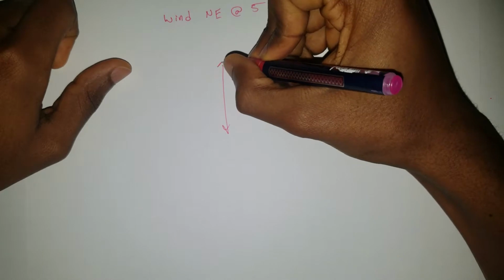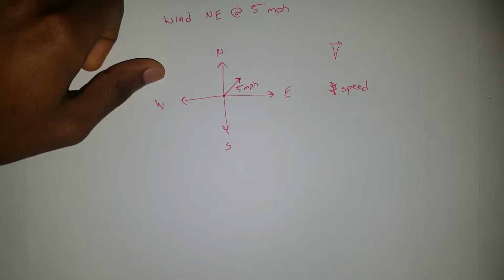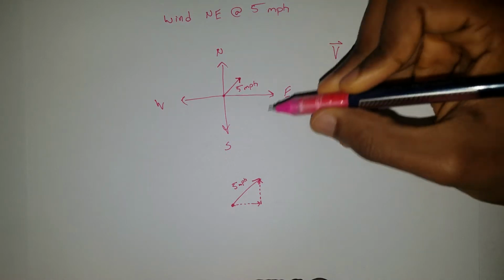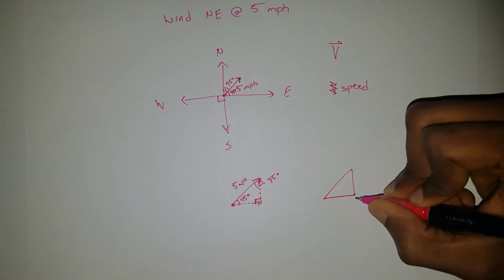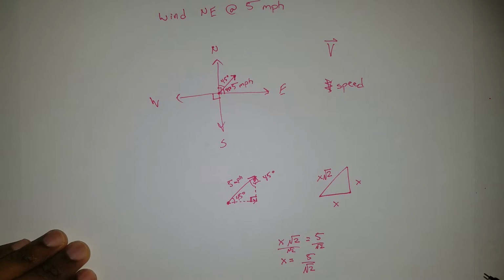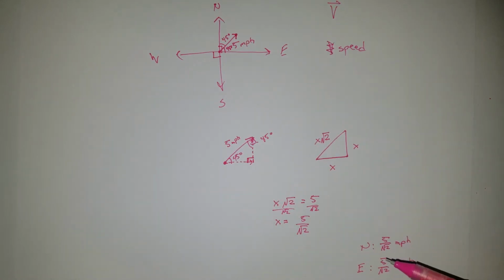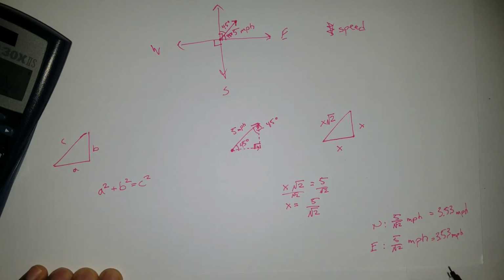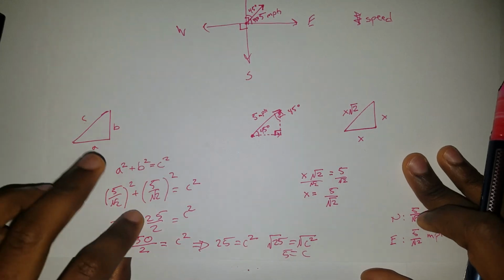What is a Vector?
Vectors have a magnitude and direction! Here I describe how.